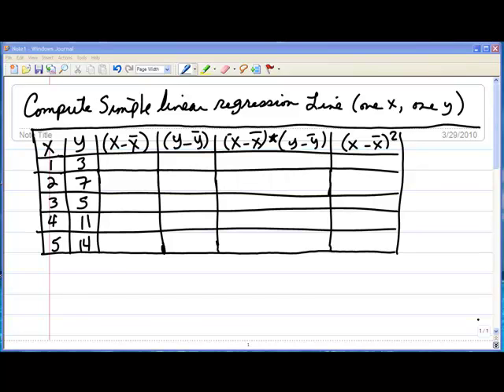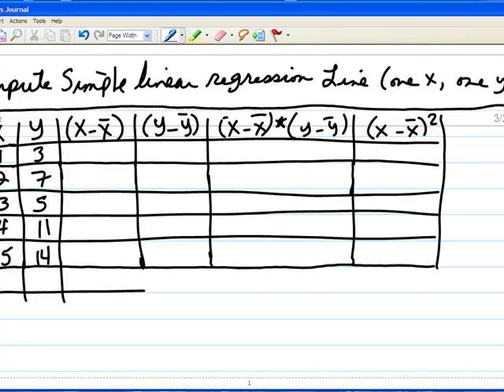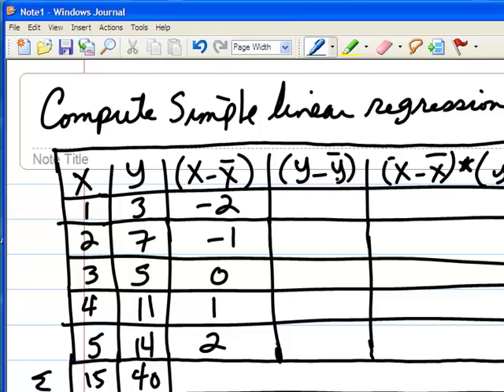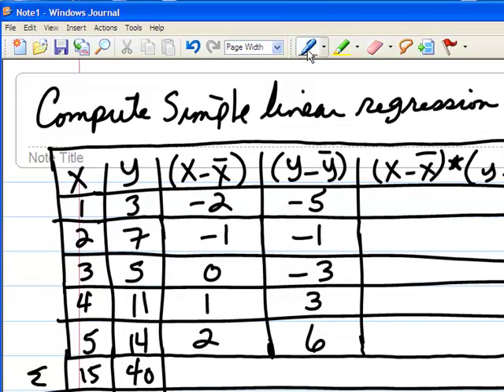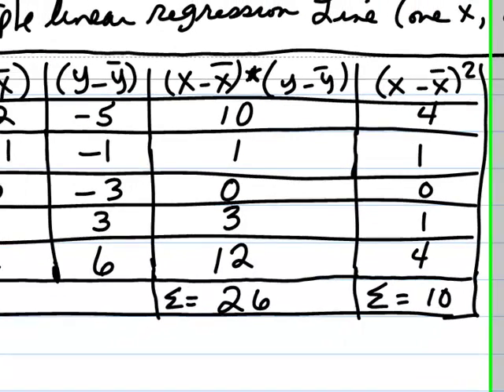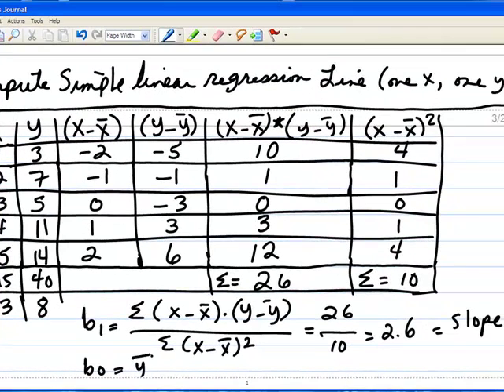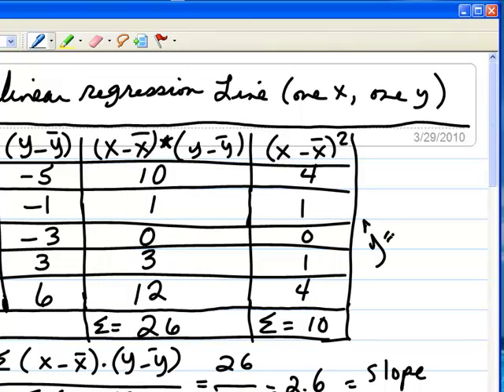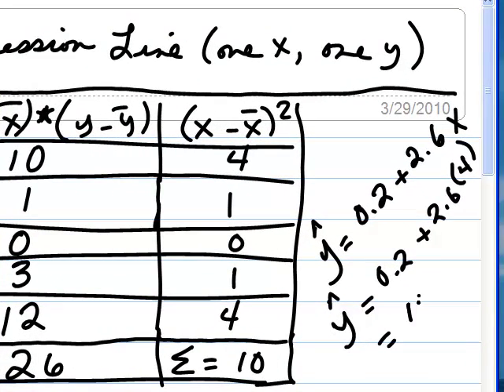Simple regression manual.mp4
Alternate method (equation) for computig simple linear regression.